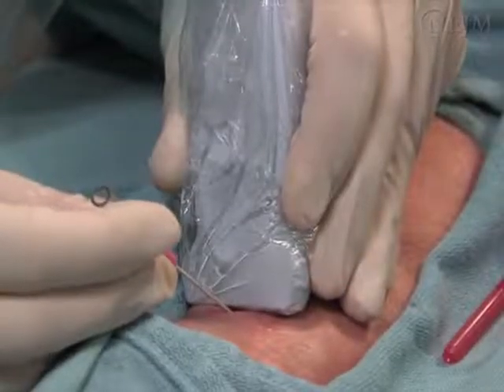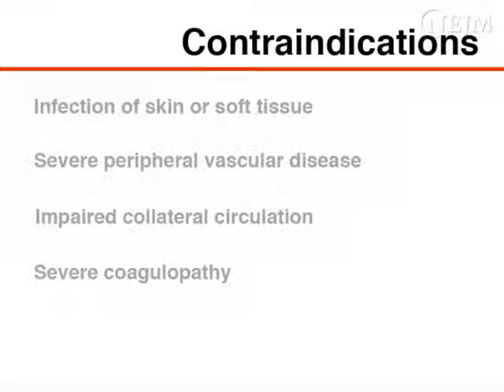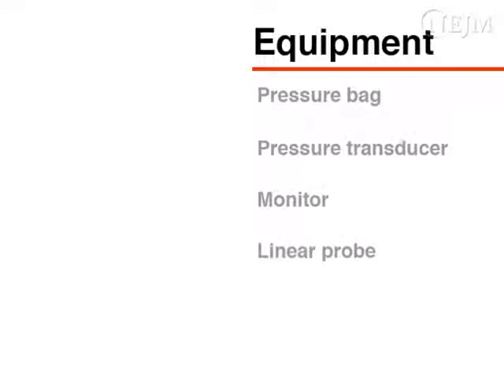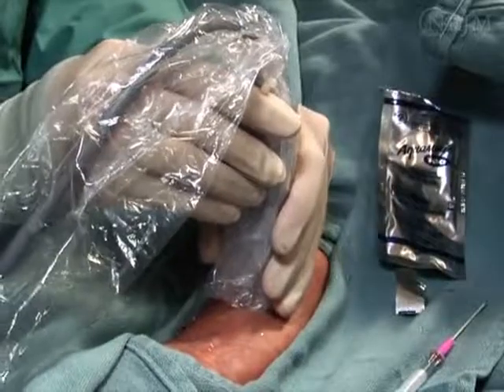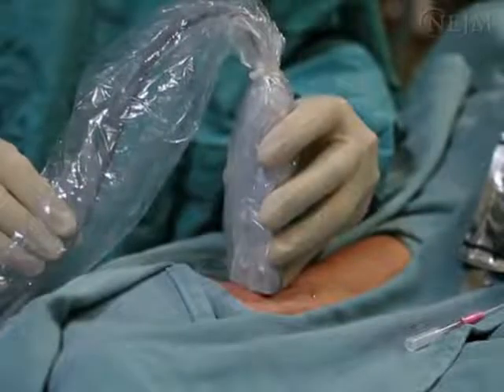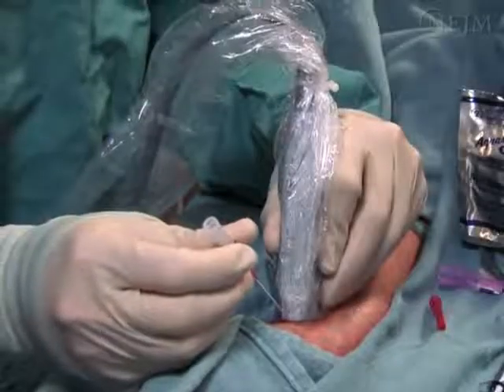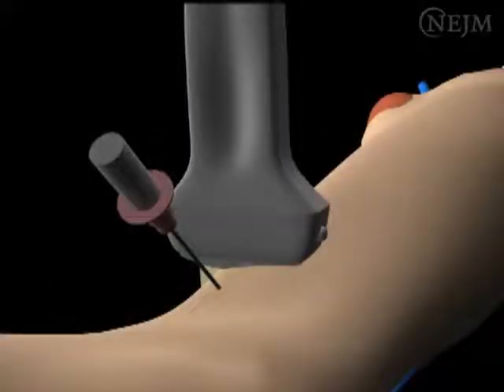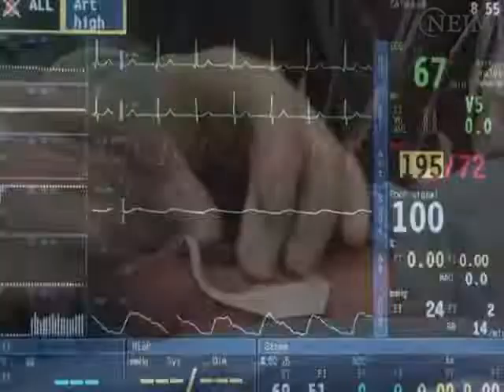Inserción guiada por ecografía de un catéter arterial radial _ VIDEOS IN CLINICAL MEDICINE_ NEJM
La inserción de un catéter arterial radial es un procedimiento común en las unidades de cuidados intensivos. La ecografía se puede utilizar para garantizar la inserción segura y exitosa de un catéter arterial. El video demuestra el uso de la guía por ultrasonido para el cateterismo arterial radial en adultos con el abordaje sobre la aguja en los planos transversal y longitudinal.